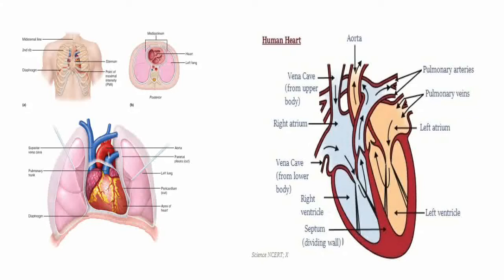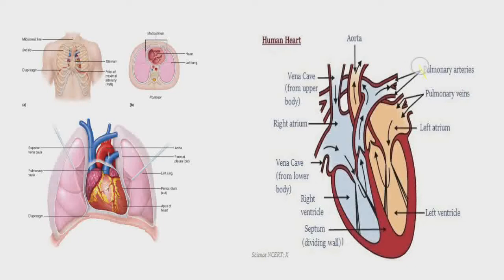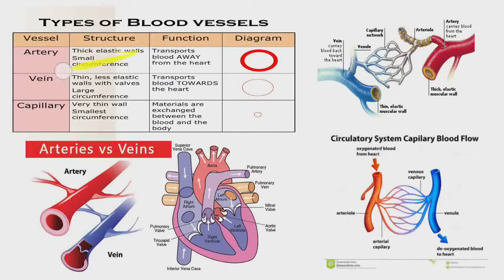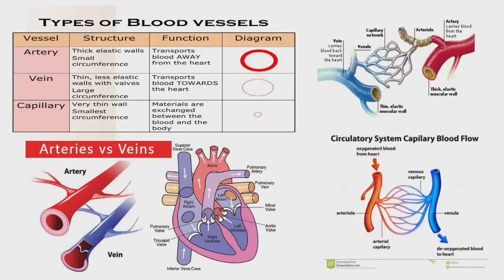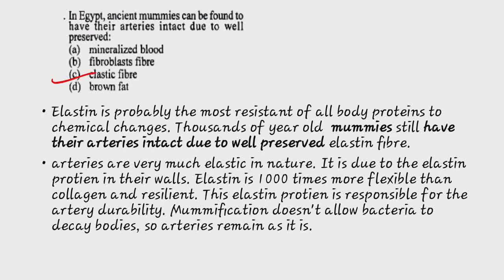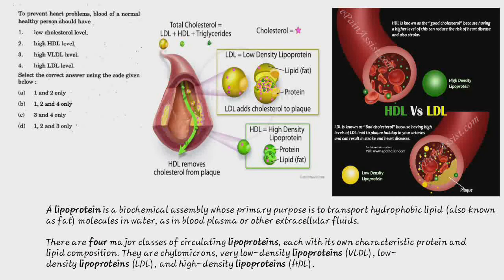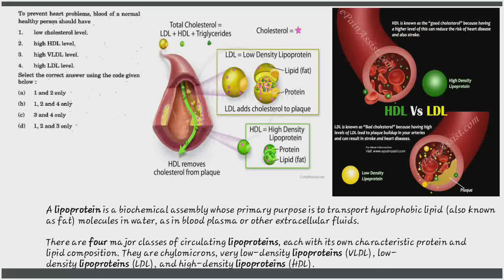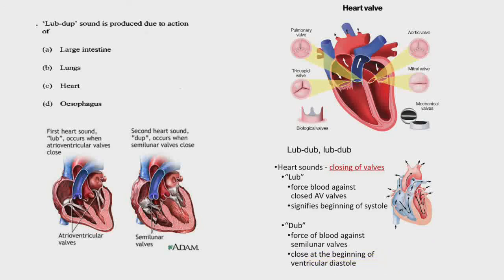General science (human heart)